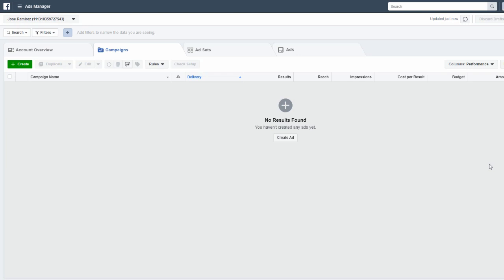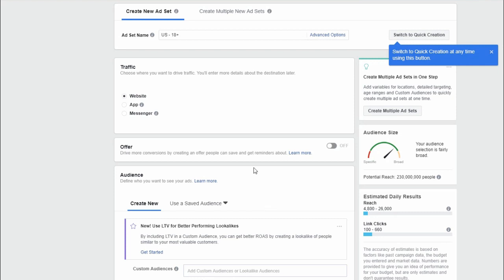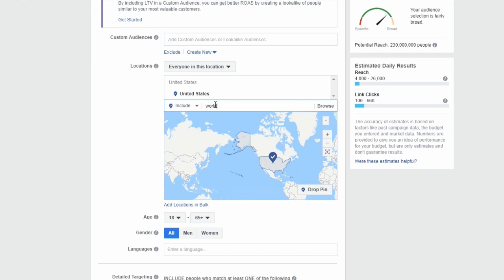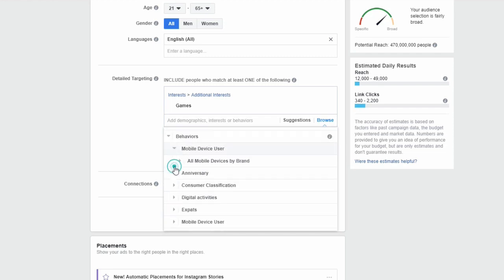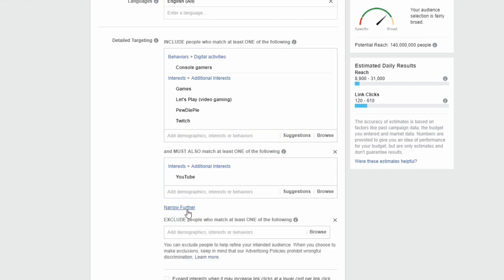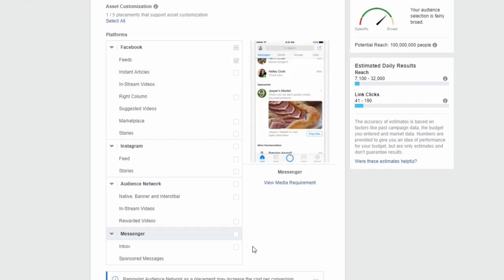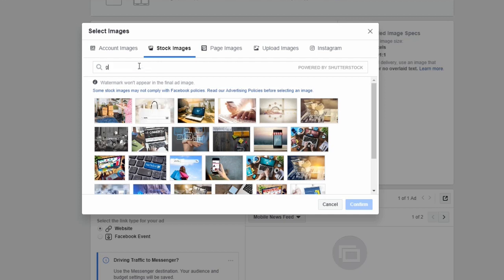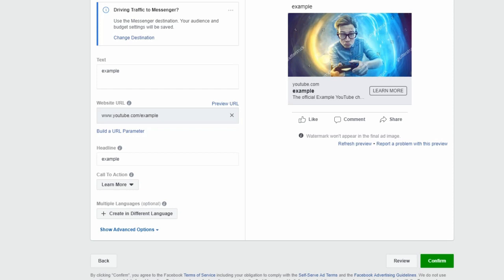Facebook Ads For Beginners: How To Create a Facebook Ad | Episode 1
In this video I show you how to create a facebook ad for beginners step-by-step. Each new episode will cover how to advertise on Facebook highlighting a different section so you can learn Facebook advertising and become an expert marketer.